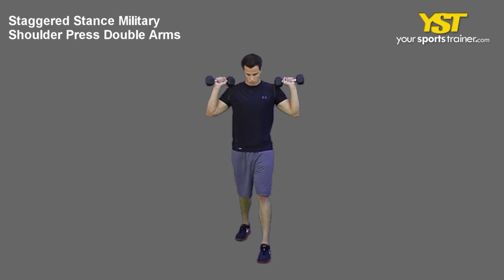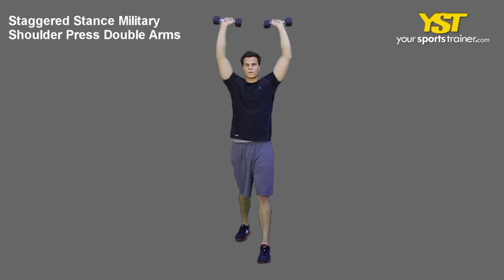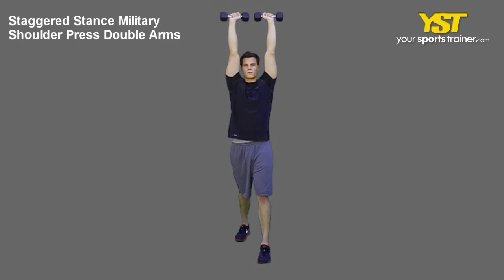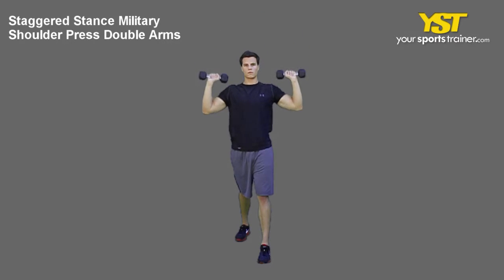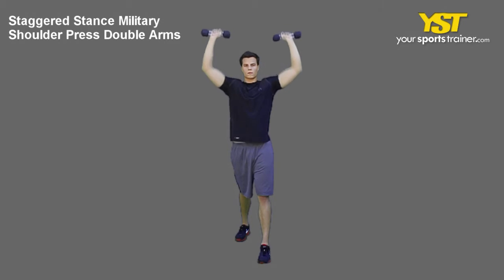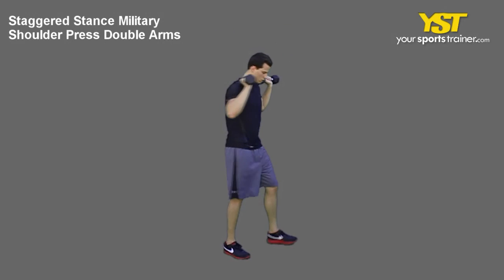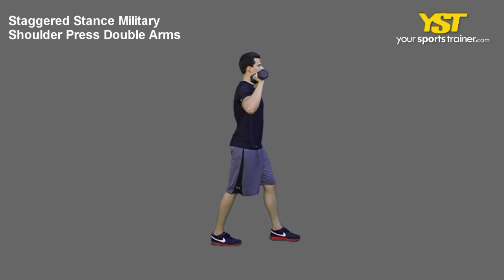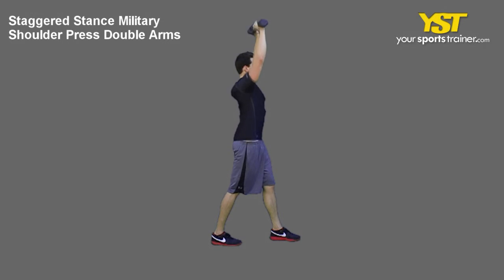Staggered Stance Military Shoulder Press 2 Arms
Staggered Stance Military Shoulder Press 2 Arms - This video shows tips on how to execute this exercise. This strength exercise is called the Staggered Stance Military Shoulder Press 2 Arms. This typically requires a basic ability level that predominantly functions your shoulders, triceps muscle tissues. This primarily focuses on upper body and functional characteristics. You can need to use dumbbell training gear. This strength exercise will improve your aptitude in tennis drills, baseball fitness, volleyball drills and basketball fitness and other sports. This is often a functional exercise that will increase muscle strength and provide you with a platform to obtain heavy gains. Applying a staggered stance will provide you with addition support and stability, promoting solid balance. To trim up, improve your stamina and enhance your sports efficiency are just some of your benefits that results from an internet workout plan. Baseball Fitness is yet another example of how the Staggered Stance Military Shoulder Press 2 Arms physical exercise will help you obtain your functional - upper physique ambitions and be a segment of the online workouts. The following are directions to carry out this physical exercise. Stand tall along with your chest out and feet inside a staggered posture. Be confident to maintain the knees somewhat bent. With both palms facing out, hold a few dumbbells at your shoulder level. Press both dumbbells overhead, completely extending your arms. Reverse the motion to have back for the start position. When performing this workout check your position of the feet, spacing for the movement and flexed core. These are recommendations which might be applied to baseball fitness and several on the internet exercise objectives. Your shoulders, triceps muscles will raise more quickly with correct modes. Many workout routines ought to utilize particular gear, nonetheless, you might not have access to that certain gear. Look into exchanging for other equipment for instance pull up bar, suspension straps and hurdles. Thankfully, the YourSportsTrainer.com system may perhaps recommend related workout routines. Doctors, trainers and healthcare professionals often recommend that individuals get healthy, and receiving a hobby or sport for example volleyball drills, basketball fitness, baseball fitness or tennis drills will be encouraging. The staggered stance military shoulder press 2 arms is often a strength exercise type to raise results. Please comment. When you have any insight or areas of improvement that's related to this exercise, we wish to learn from you. Subjects which include baseball fitness are very good dialogue tips to write. The Staggered Stance Military Shoulder Press 2 Arms and several other workouts, workouts and education plans, is usually discovered at our internet site, YourSportsTrainer.com. Naturally, consult a health-related professional before starting physical activity.

Staggered Stance Military Shoulder Press 2 Arms exercise - - 109